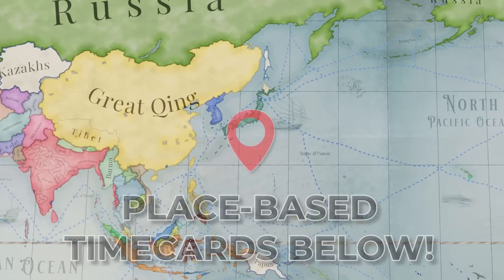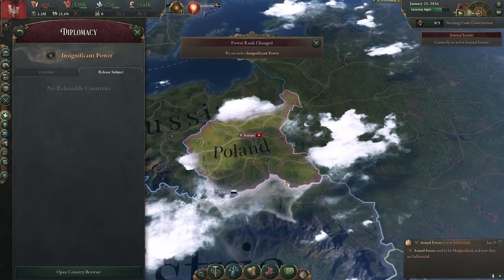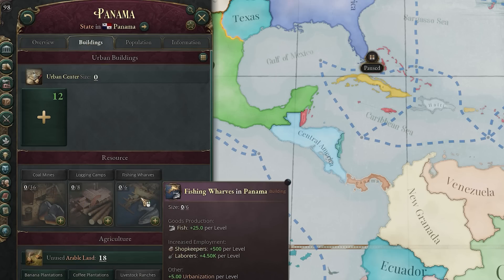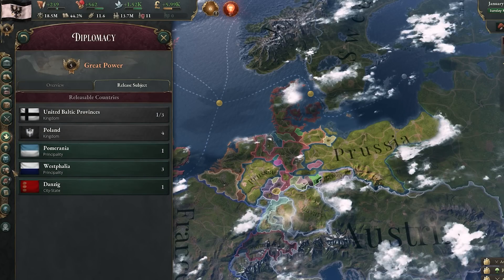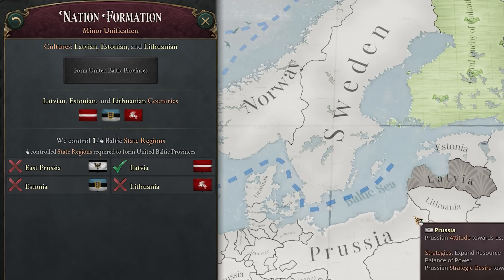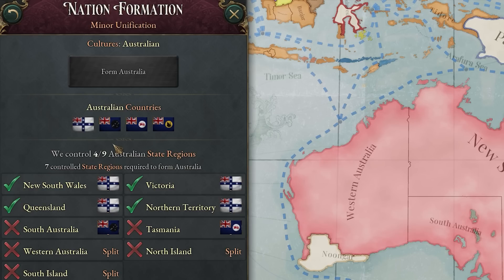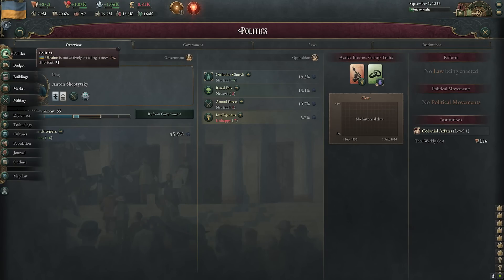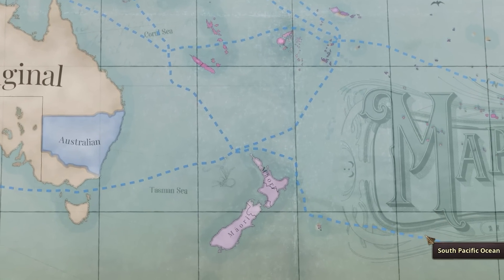THE AMAZING SECRET COUNTRIES OF VICTORIA 3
Victoria 3 has a huge number of countries, with some being formable nations and releaseable subjects that you can create and play as in Vic 3! In this Victoria 3 gameplay tutorial guide I'm showing off my favorite formable and released nations to play as for something a little different in Vic 3! From Ukraine, to forming Germqany in Victoria 3, to multiple New Zealand's and the independence of England, Ireland, Wales and Scotland, this Victoria 3 video should have a secret playable country or form,able nation for everyone - although there are plenty more to discover! I hope you enjoy the hidden secret playable nations and the messy formed nations on offer in Victoria 3!

Content:
0:00 - Victoria 3 Intro
0:30 - How to Form Countries and Release Nations in Victoria 3
1:30 - Poland in Vic 3
2:30 - Gran Colombia
3:45 - China, Mongolia & More!
5:15 - Forming Germany
6:35 - The Baltic States
7:40 - Aotearoa
8:25 - The Principality of New Zealand
8:50 - Australian Kingdom
9:35 - Ukraine
11:40 - Concers

The AMAZING SECRET COUNTRIES & Formable Nations of VICTORIA 3
THE SECRET COUNTRIES & FORMABLE NATIONS OF Victoria 3
AMAZING SECRET COUNTRIES & FORMABLE NATIONS - VICTORIA 3

Buy HUMANKIND for Steam here!

Video Information
Title: